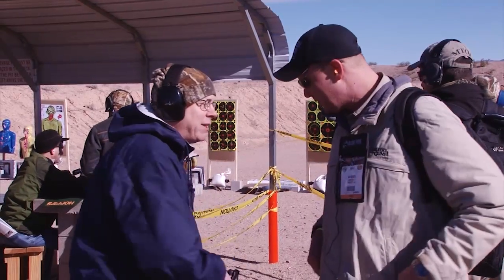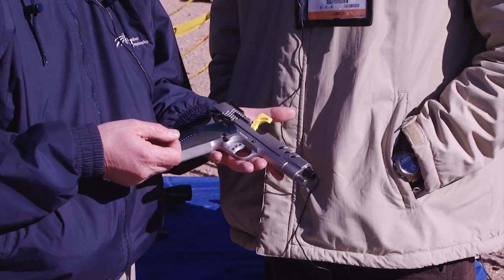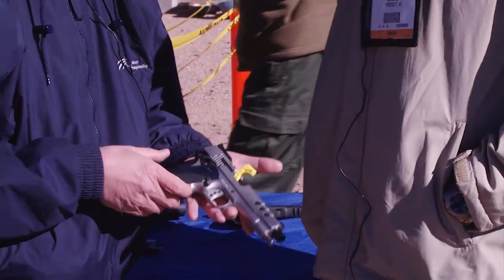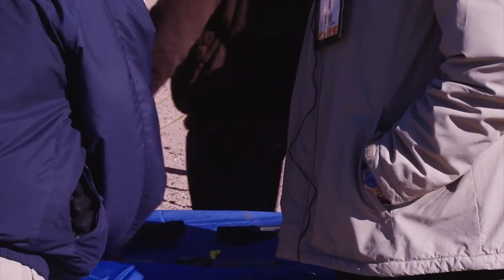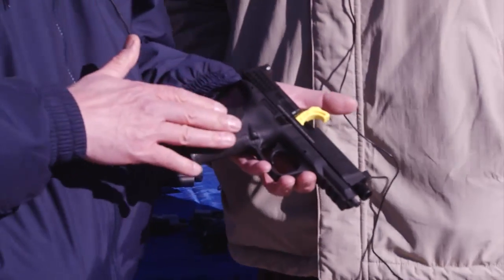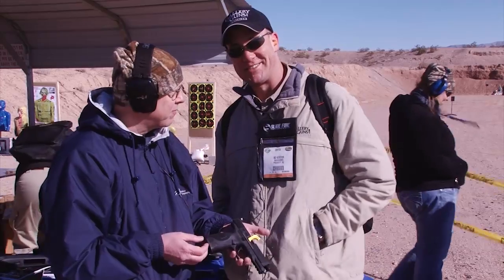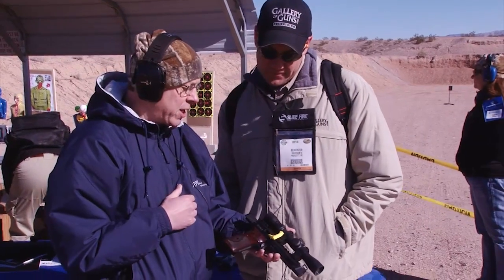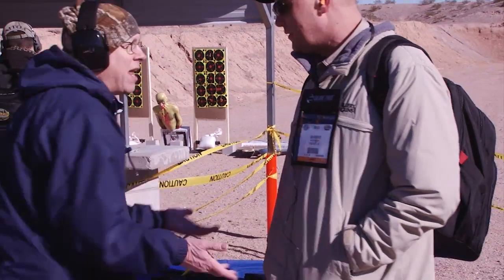Gallery of Guns 2013 Shot Show: Smith & Wesson new products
2013 SHOT Show Media Day at the Range: Tony Mealy from Ruger shows new products for 2013 with Gallery of Guns TV co-host Bo Keister